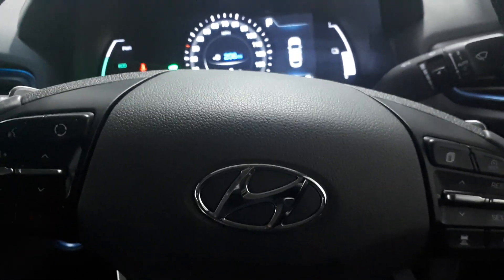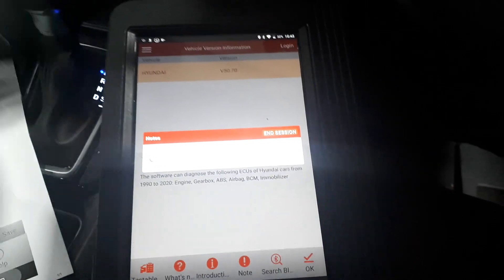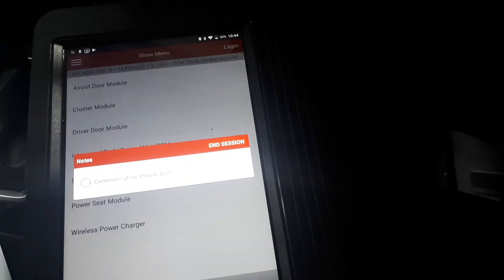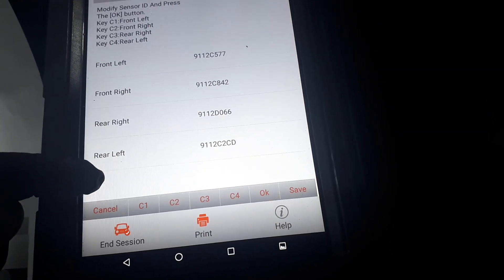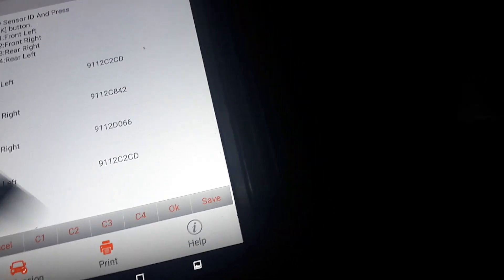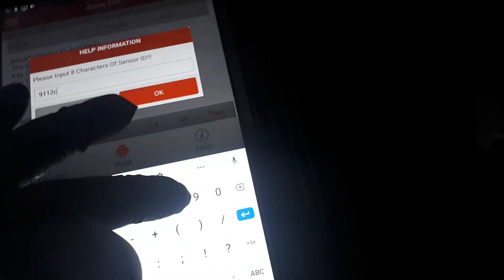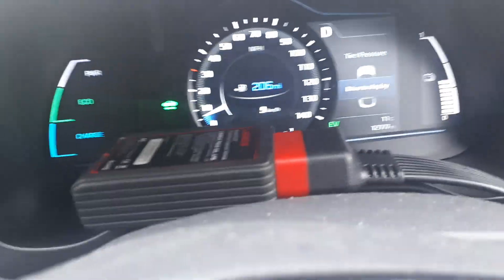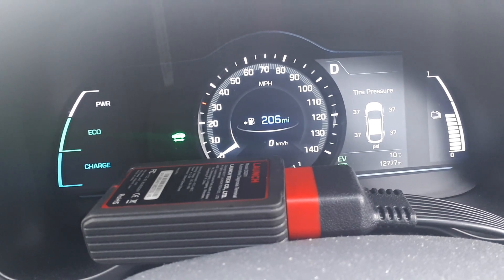Launch X431 TPMS Sensors Writing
How to write new position of tmps sensors using Launch X431 on a Hyundai Ioniq HEV If you find these videos useful and you want more, please consider joining and becoming a supporter